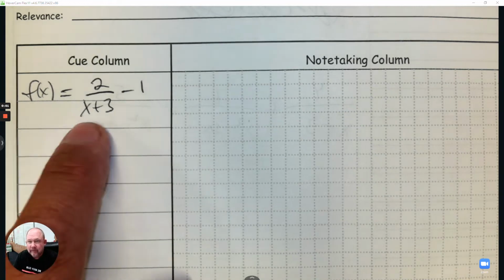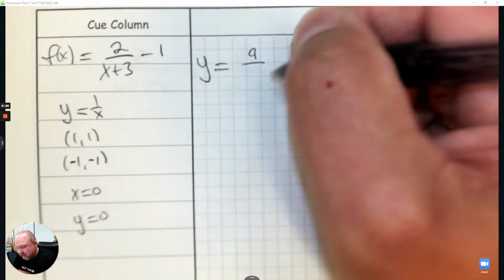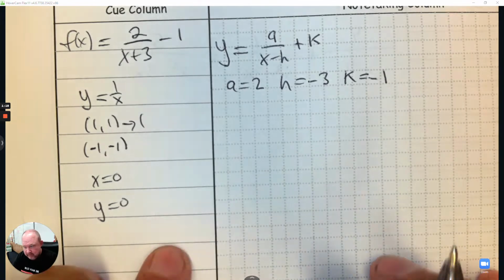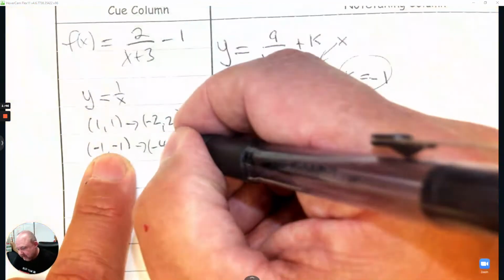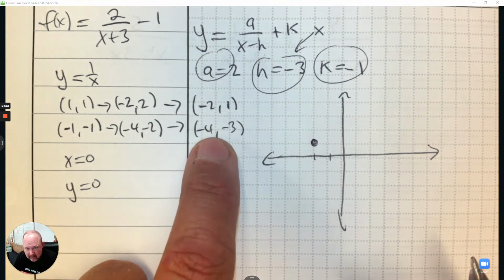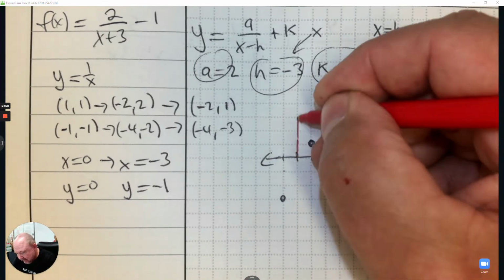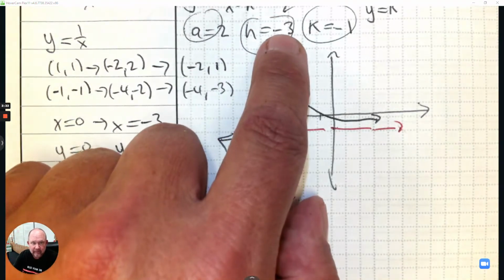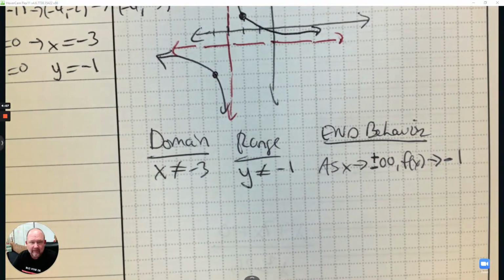Math 3 Reciprocal Function Review